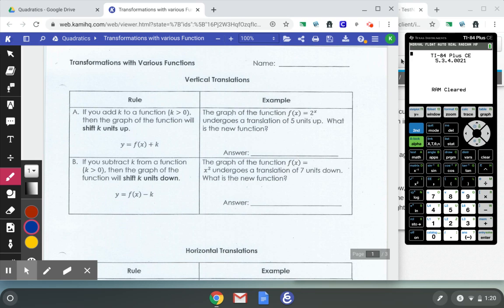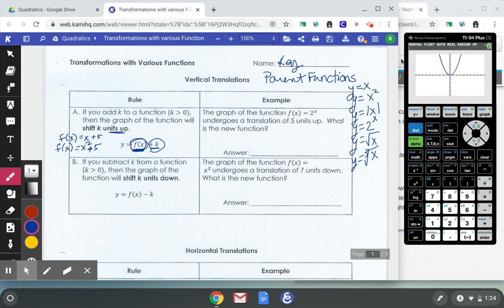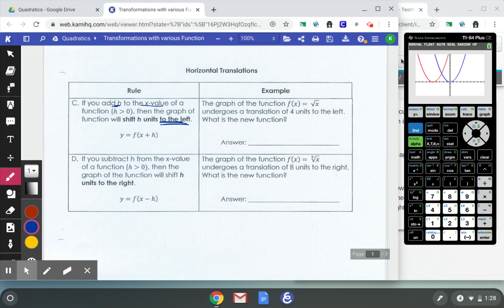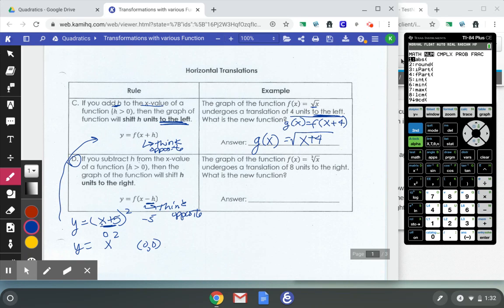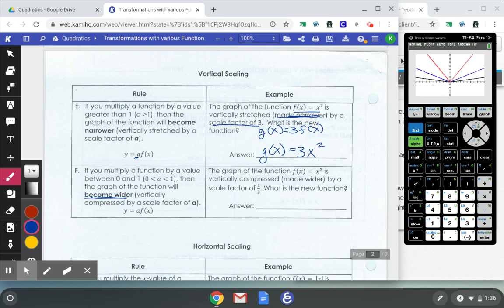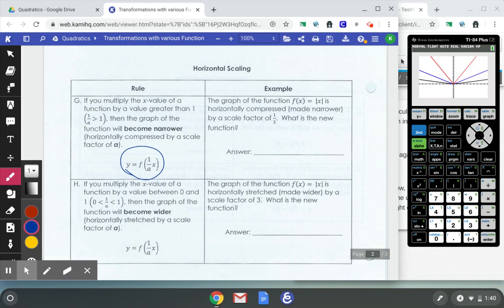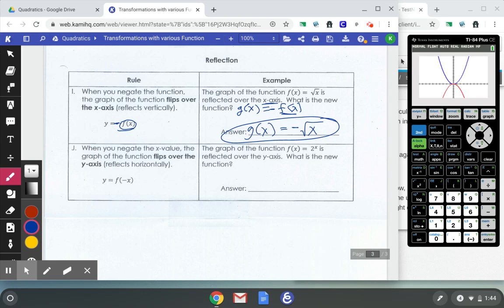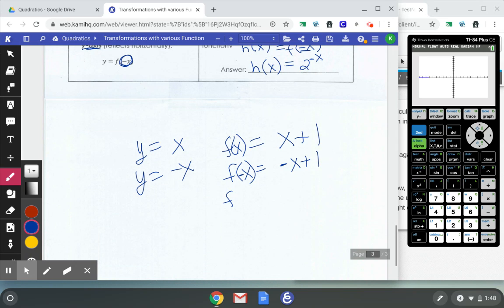Transformations with various functions